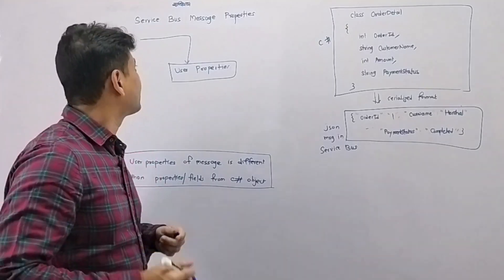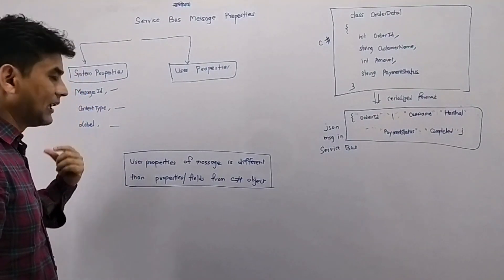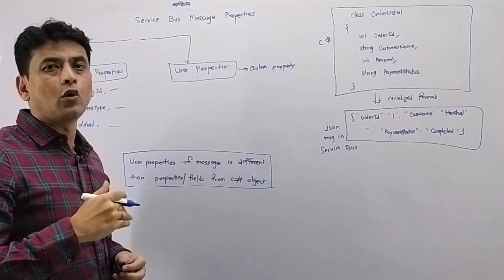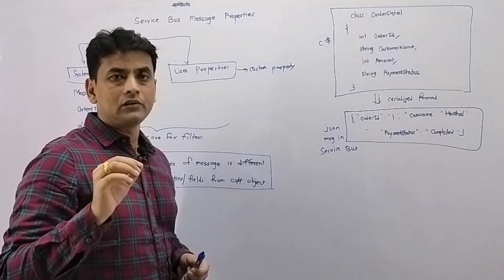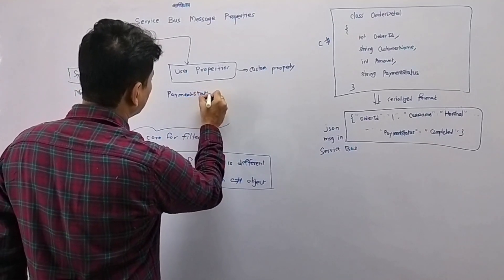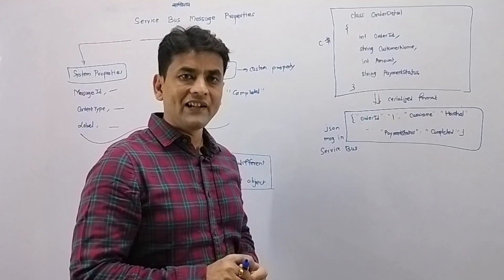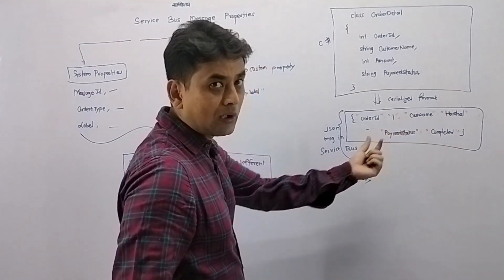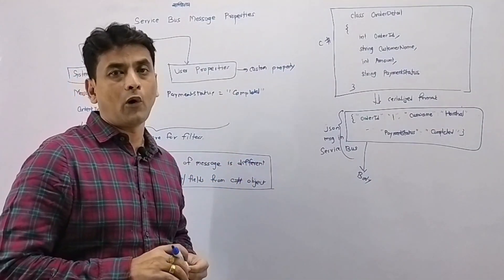26: Service Bus Message Properties - System Properties vs User Properties vs C# Object Properties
Let us try to understand
- What are service bus message properties
- What are service bus user properties
- Difference between System property vs User Property
- User property of service bus message is different than custom C# object property

Please ignore below:
What are Service Bus message custom properties, .